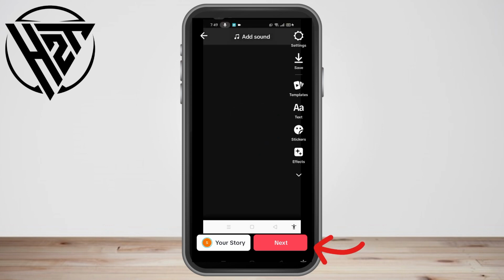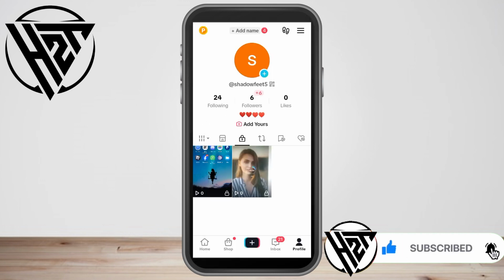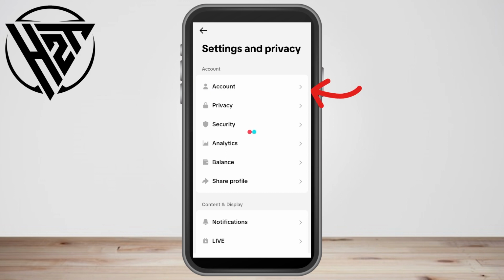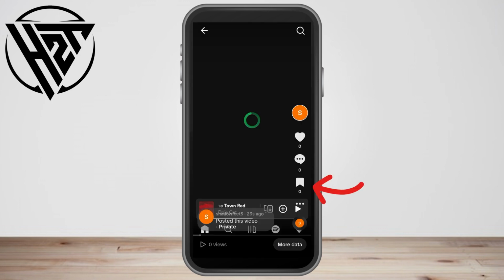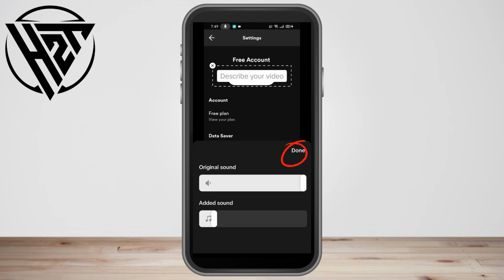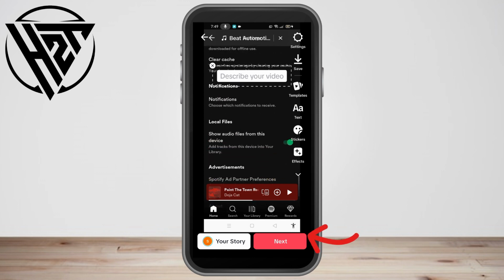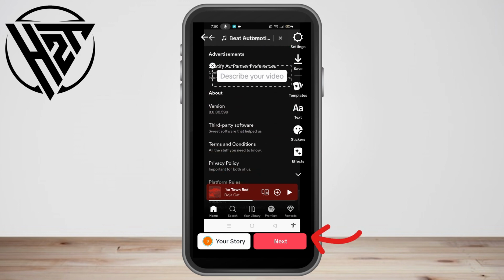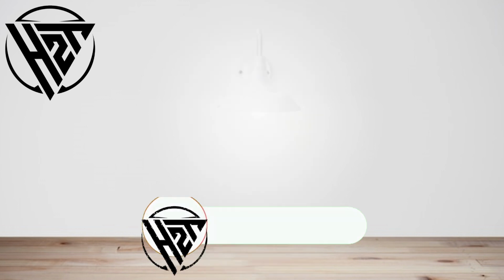How To Fix Sound Removal On Tiktok 2025